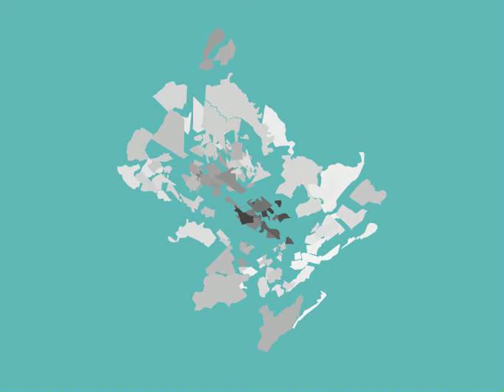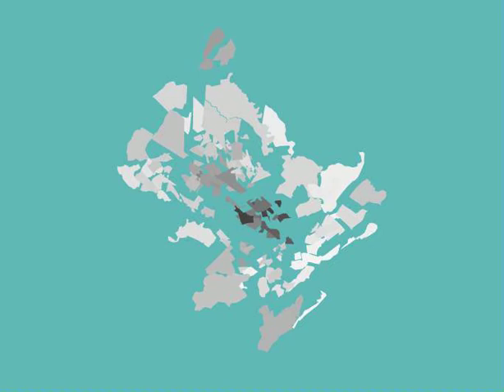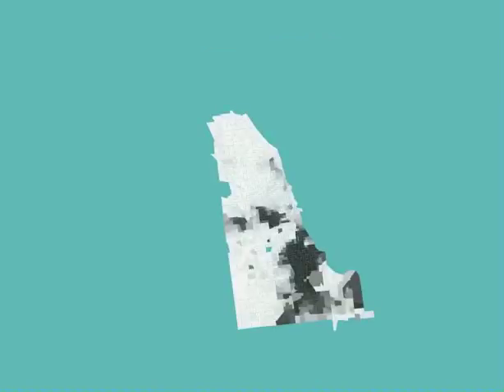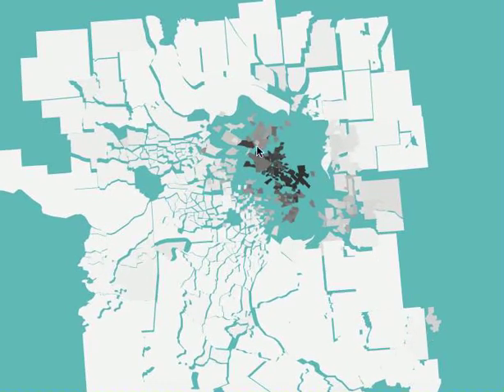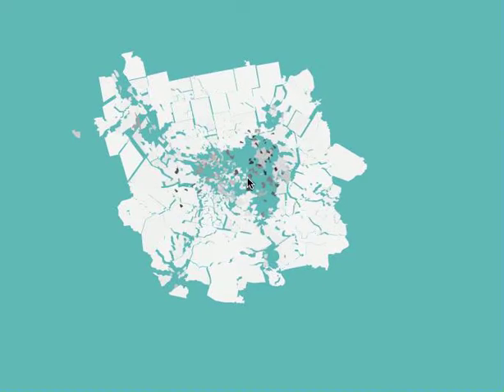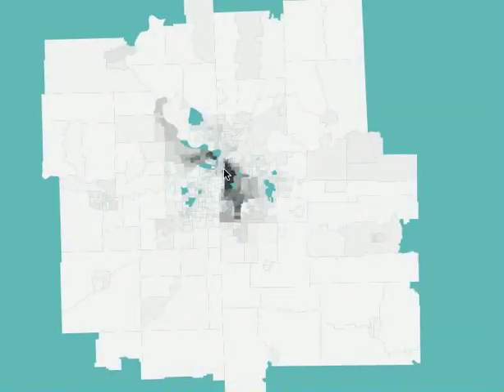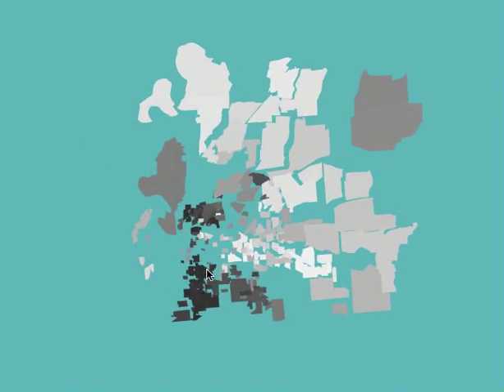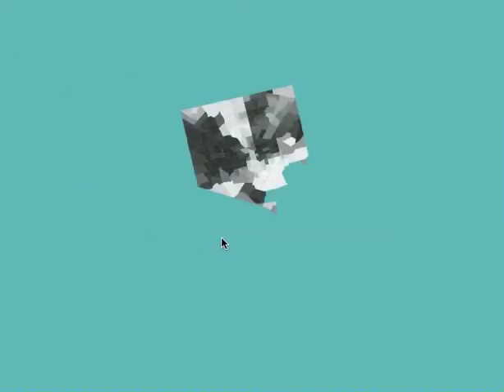Racial Segregation Visualization via Force Directed Maps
This data visualization tool was created by Jim Vallandingham.  It illustrates how racial segregation tears cities apart in 14 different cities.

All the cities have differing levels of spatial concentration, clustering, and centralization of Black census tracts.